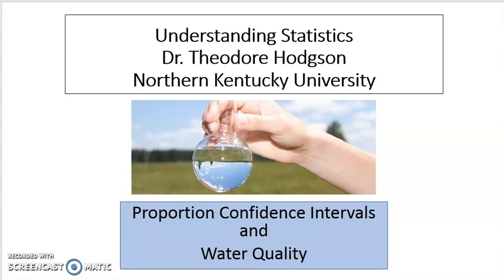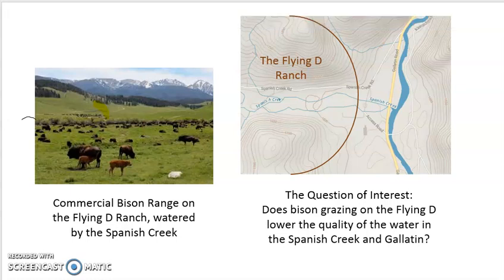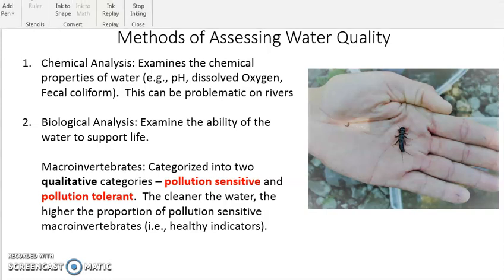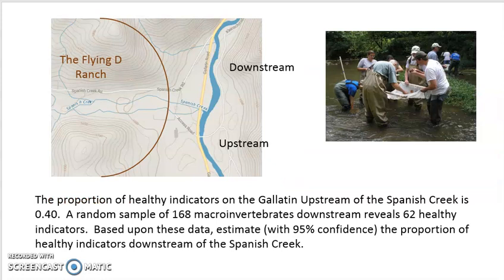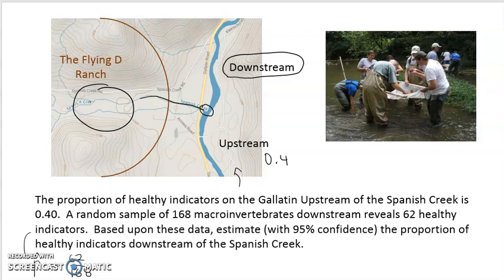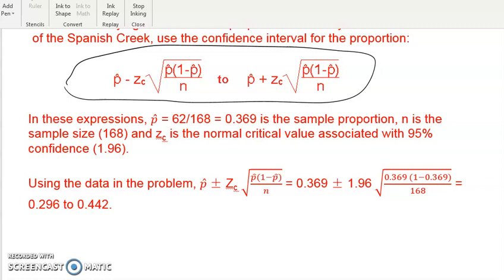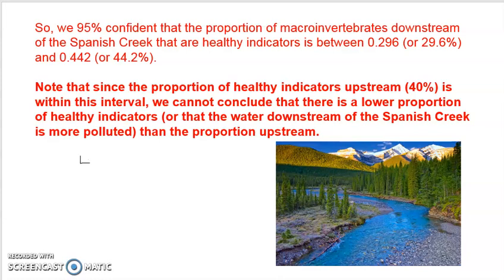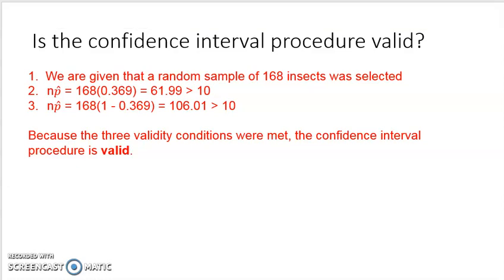Proportion Confidence Interval and Water Quality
Statistics, Proportions, Confidence Interval